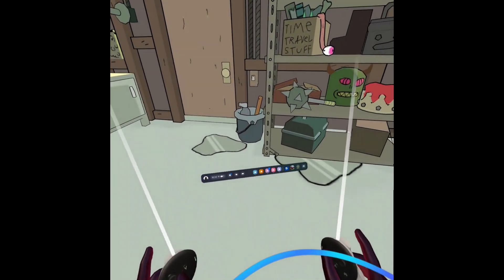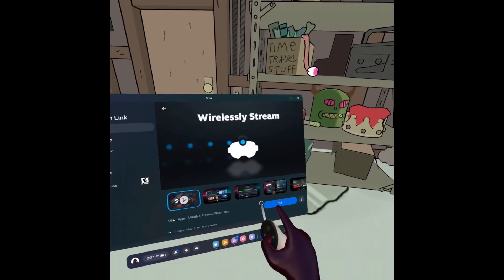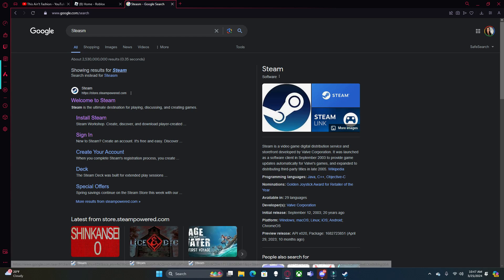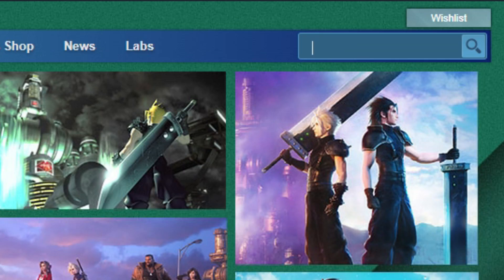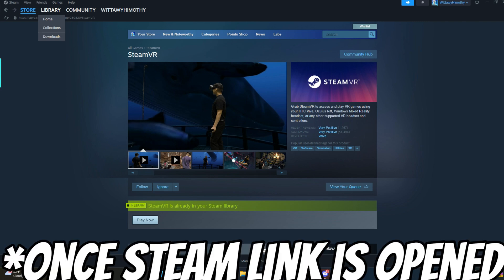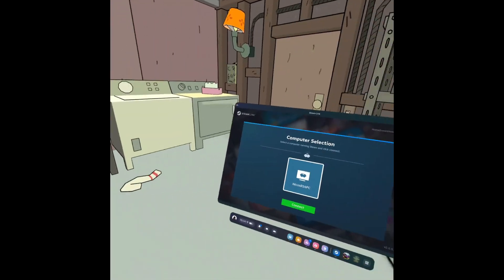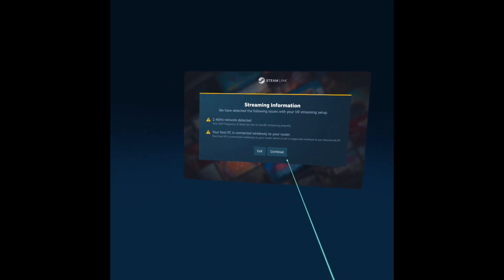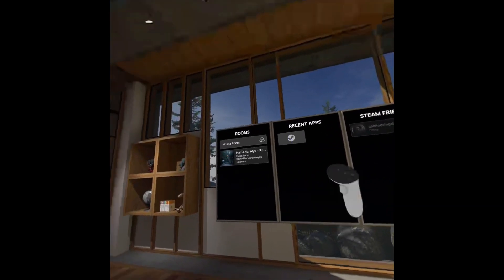How To Get STEAM VR On Your Quest 2 Or 3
Hey guys, sorry its been a couple weeks but i hope you guys enjoyed!